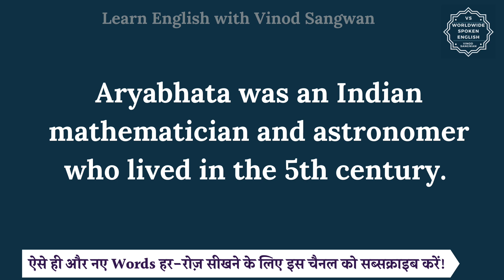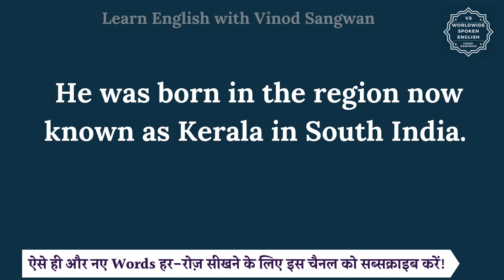10 lines on aryabhatta in English | Short essay on aryabhatta |10 lines about aryabhatta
10 lines on aryabhatta in English | Short essay on aryabhatta |10 lines about aryabhatta

In this video we will learn these 10 Lines on aryabhatta in form of a short essay on aryabhatta in English.10 Lines about aryabhatta are given below and same has been explained in this video.

Aryabhata was an Indian mathematician and astronomer who lived in the 5th century.
He was born in the region now known as Kerala in South India.
Aryabhata is best known for his work on mathematics and astronomy, including his development of the concept of zero.
He also made significant contributions to trigonometry and algebra.
Aryabhata's major work, Aryabhatiya, is a treatise on mathematics and astronomy.
The book covers topics like the calculation of pi, the solar system, and the positions of stars and planets.
Aryabhata's work had a major impact on Indian mathematics and astronomy and influenced the development of science in the region.
He is considered one of the most important mathematicians and astronomers of ancient India.
The Indian Space Research Organization (ISRO) named one of their satellites after Aryabhata in honor of his contributions to science.
Aryabhata's legacy continues to inspire and influence mathematicians and scientists today.

You just learned something new — why stop here? Check out the books we’ve recommended in the product section to strengthen your Spoken English, expand your Vocabulary, and sharpen your General English.